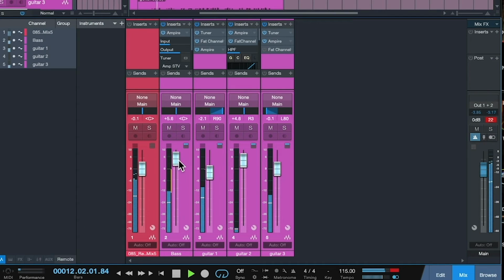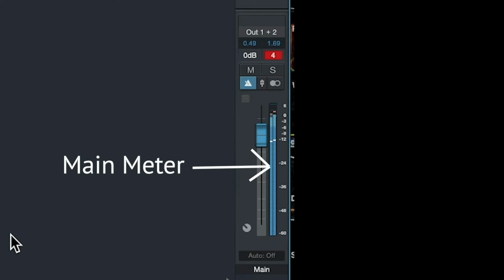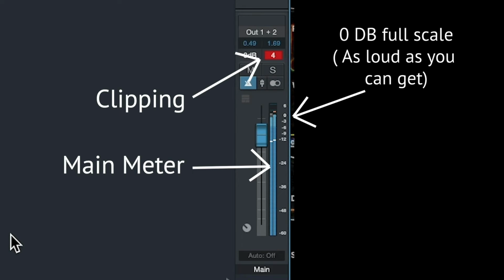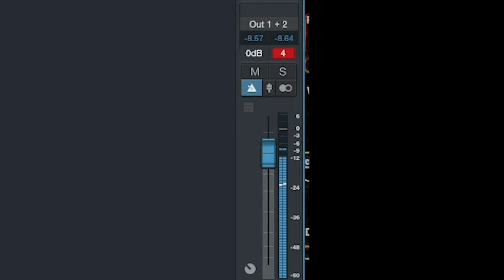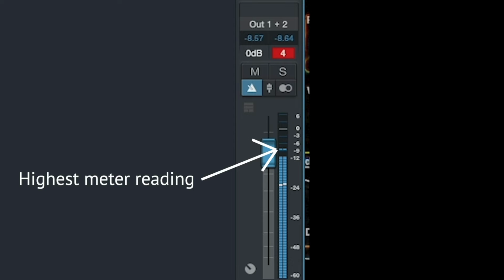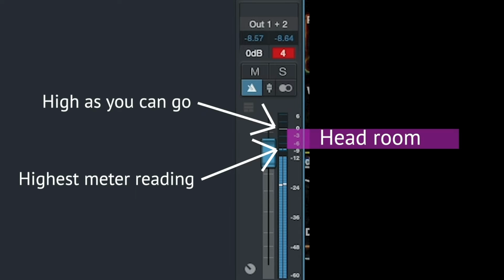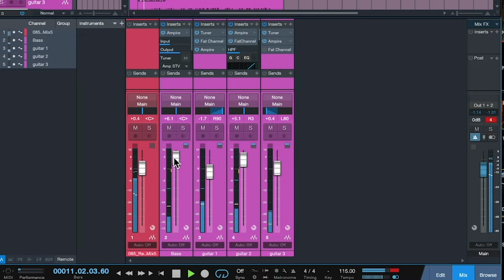How to record a song from scratch. Episode 6 part 2 of the18 episode Home Studio Basics Course.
Now that there is a solid foundation it is time to add parts. What are the parts and how best to record the parts is covered in this episode. Also adjusting the mix as you add parts is covered.
Part 2 of 2 episodes. Learn how to add more parts to a starting foundation of a song. Getting the parts you record mixed correctly so you hear what you need. Very simple instructions. Part of a complete home studio basics course.